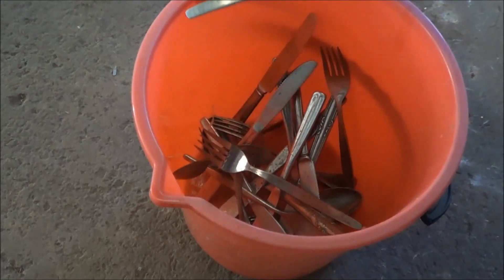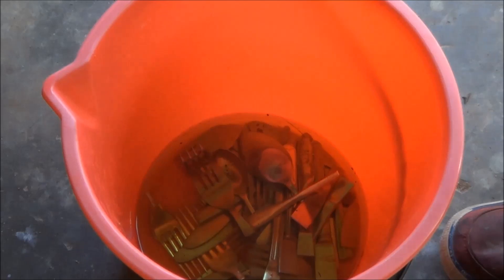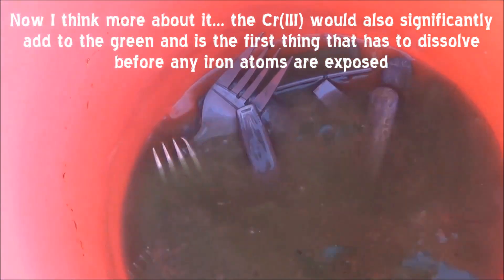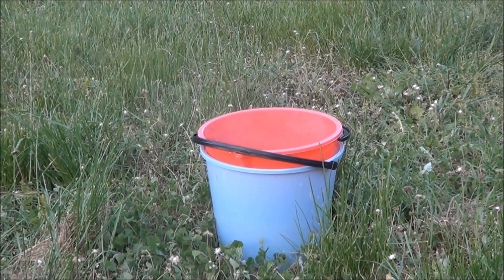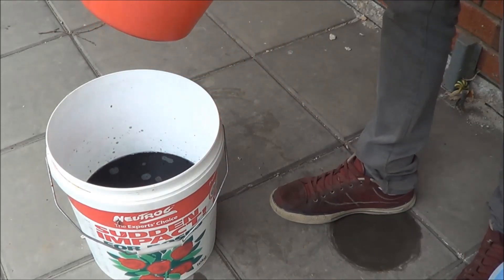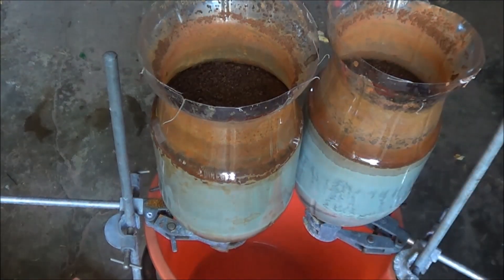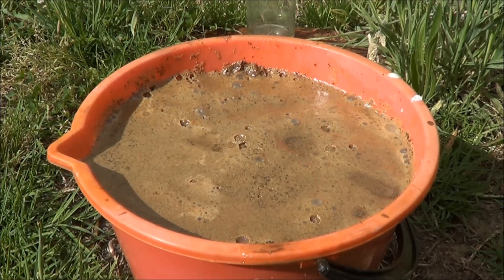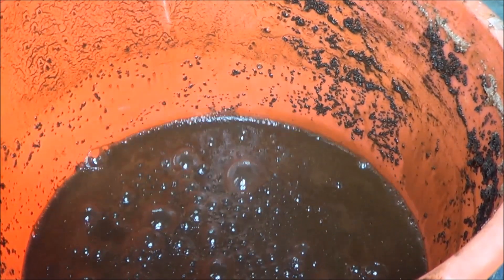Dichromates from Stainless Steel - Part 1 of 2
Hello, different project for the moment. Very old footage but i'm dragging it out for a reason, got something i'm (attempting) to make on the other channel using dichromates, so I thought i'd show you how I made it from stainless steel.